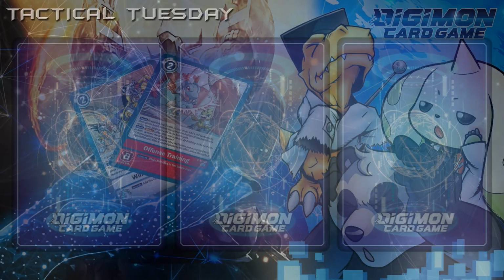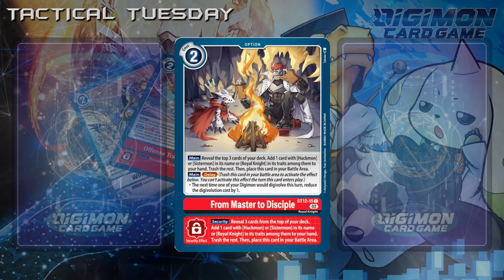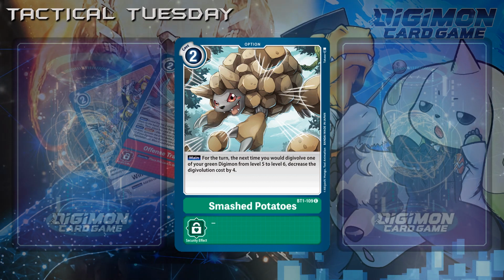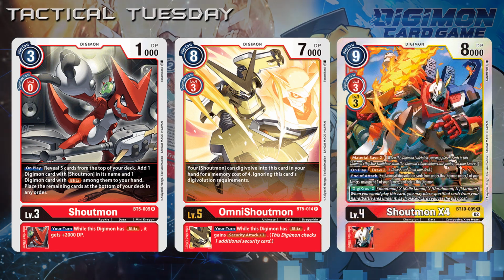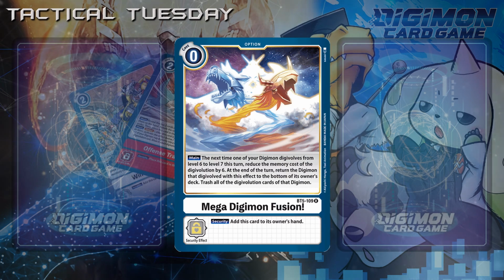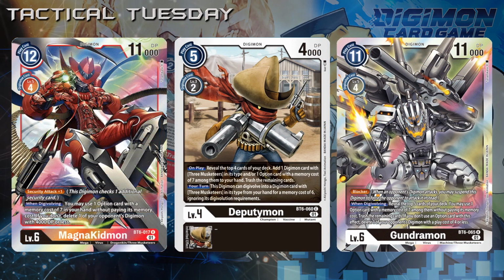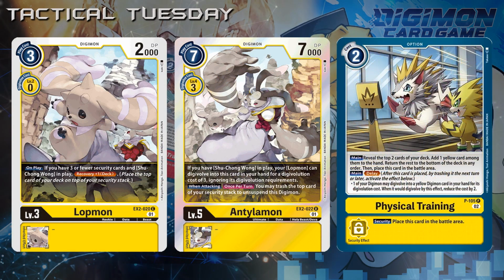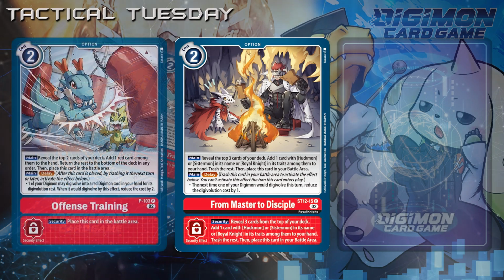Digimon TCG | Tactical Tuesday | Episode 63: MAXIMIZE your Reduction!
Tactical Tuesday resumes! Today's Tactical Tuesday episode looks at my picks maximizing your reduction costs and currently what cards you can stack the new powerful training option cards with. Some you might find interesting and while looking at some of these cards I found additional interesting trivia or facts that may help you use them in decks in the future!

R0boSushi does a lot of judging for the Digimon community and helps explain new rulings when he gets the time!